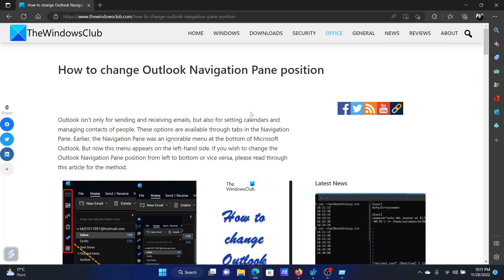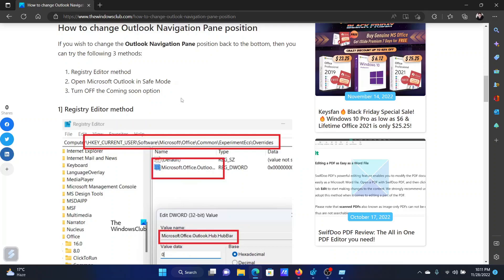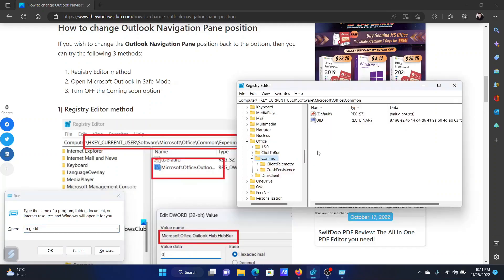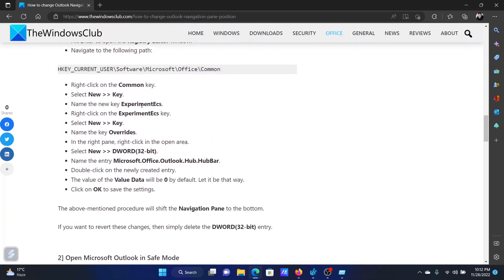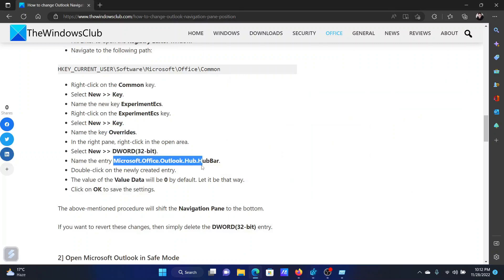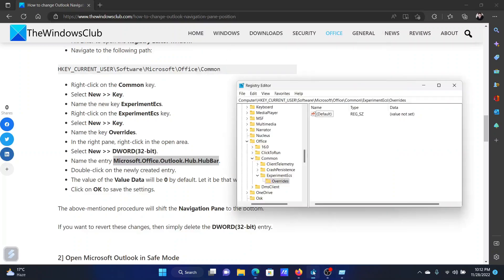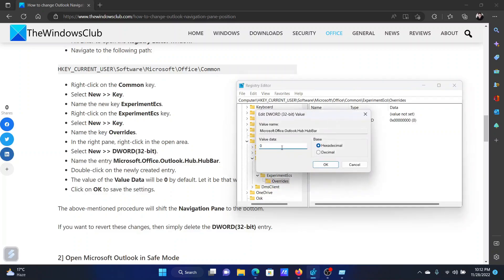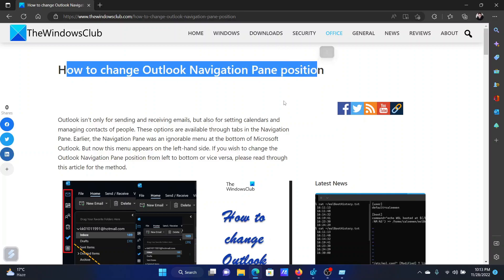How to change Outlook Navigation Pane position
Outlook isn’t only for sending and receiving emails, but also for setting calendars and managing contacts of people. These options are available through tabs in the Navigation Pane. Earlier, the Navigation Pane was an ignorable menu at the bottom of Microsoft Outlook. But now this menu appears on the left-hand side.

If you wish to change the Outlook Navigation Pane position back to the bottom, then you can try the following 3 methods:

1] Registry Editor method

2] Open Microsoft Outlook in Safe Mode

3] Turn OFF the Coming soon option

Timecodes:
0:00 Intro
0:25 Registry Level fix